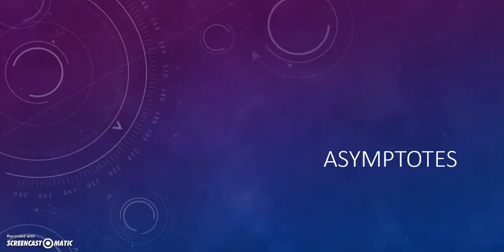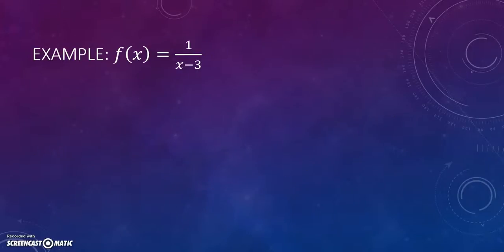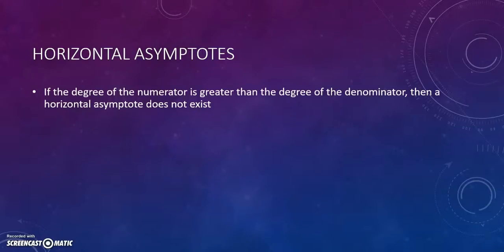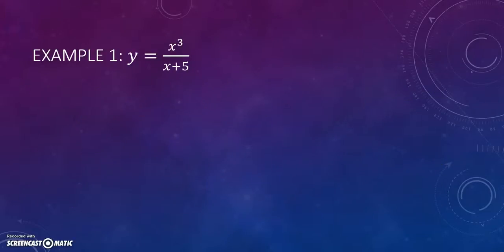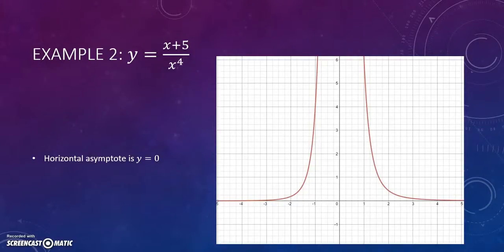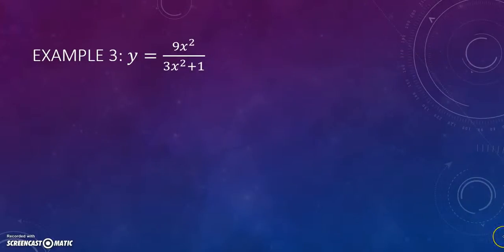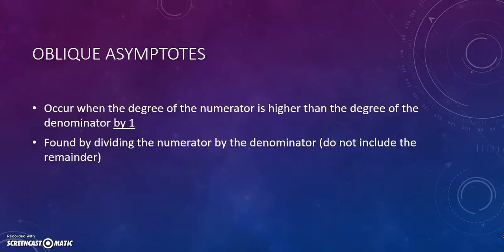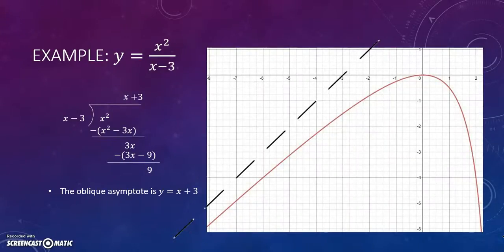Rational Functions 3